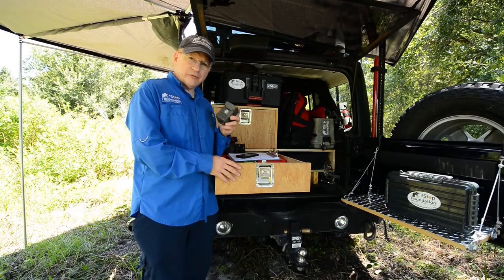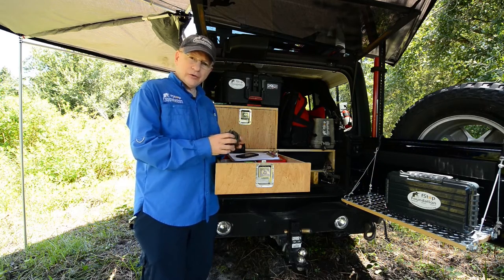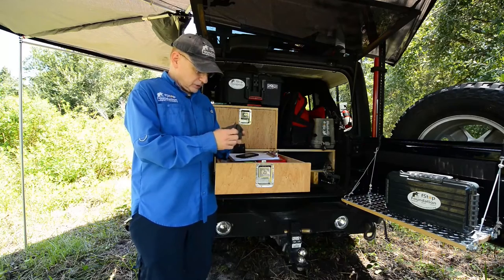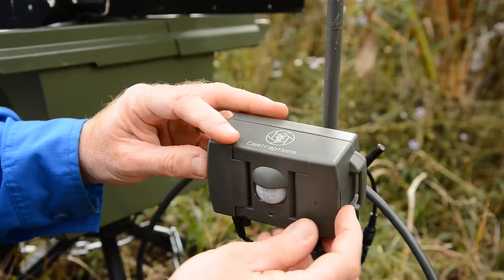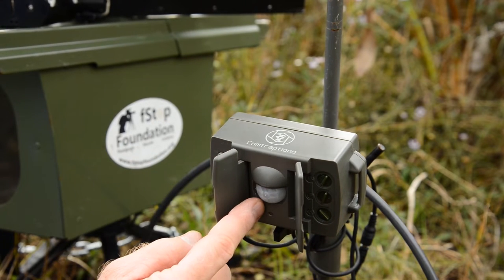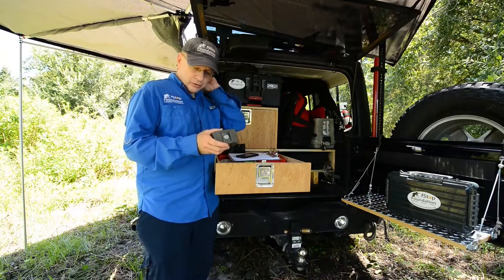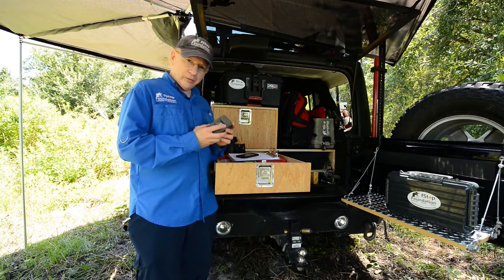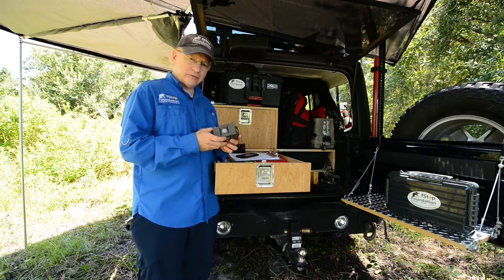Field Gear Spotlight: Enhancing Wildlife Photography with DSLR Camera Trap Sensors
Learn how camera trap sensors, including the ingenious PIR (Passive Infrared) technology, revolutionize wildlife photography by capturing elusive creatures in their natural habitat. Discover how these sensors detect motion and trigger your camera to capture stunning images and videos of wildlife behavior. From monitoring endangered species to documenting rare behaviors, these sensors offer unparalleled insights into the natural world.